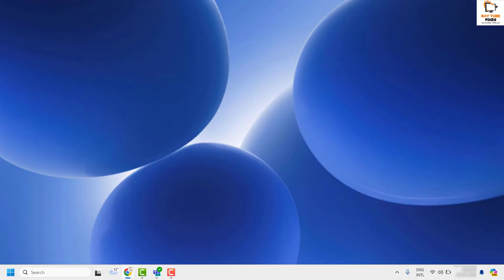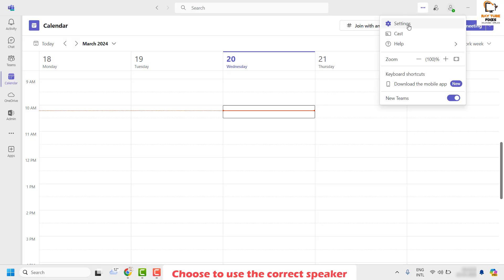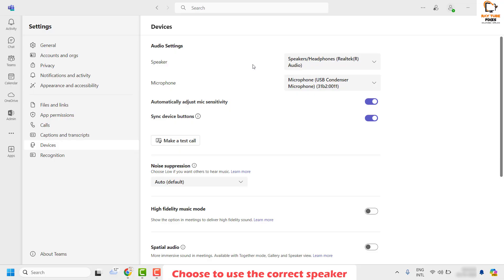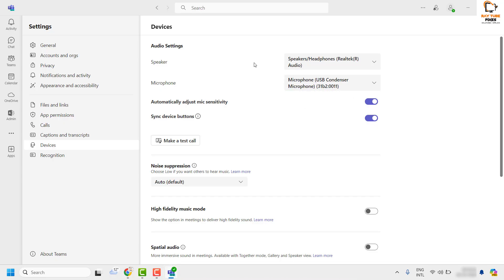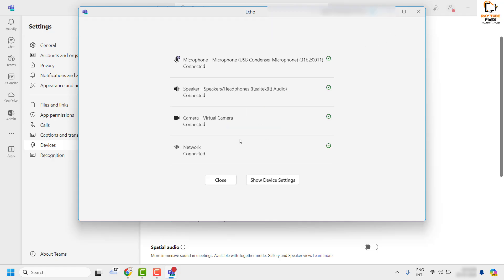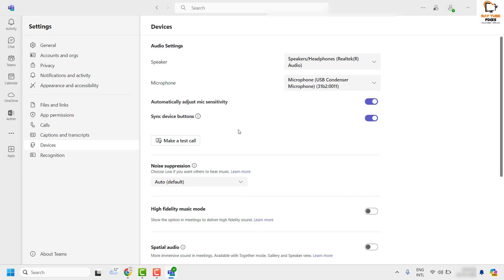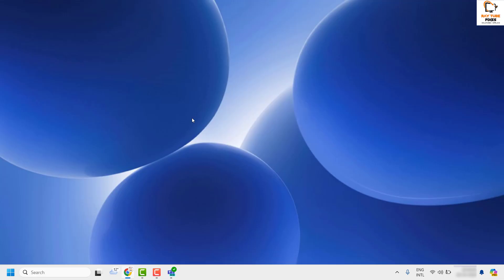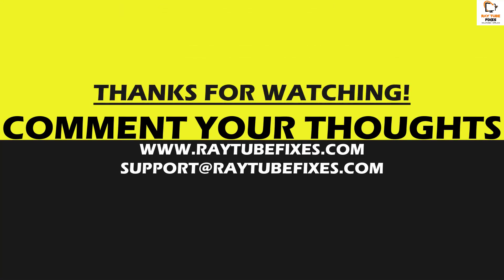Solved "No sound during video calls in Microsoft Teams"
IN this video you will find step by step solution to fix No sound during video calls in Microsoft Teams